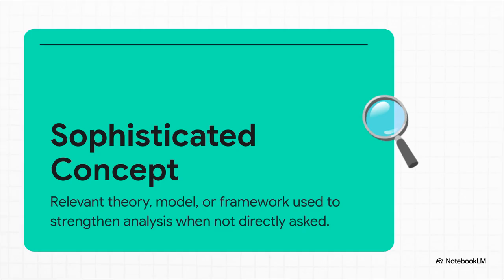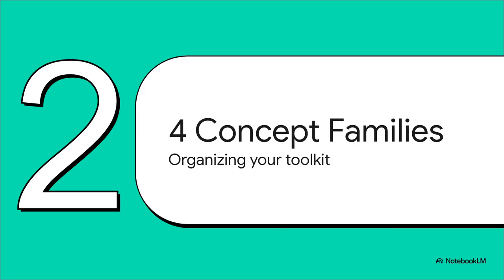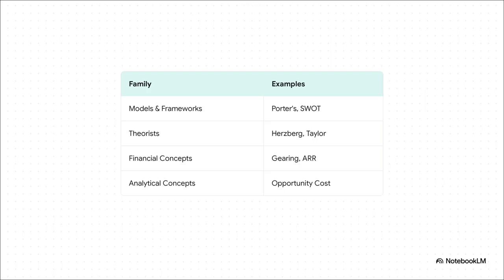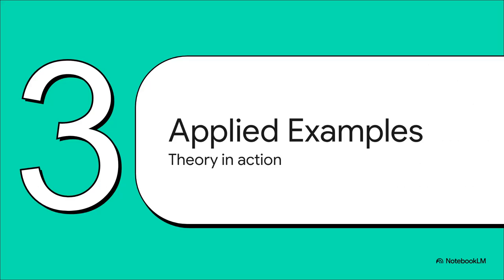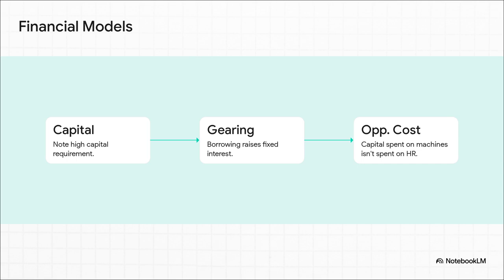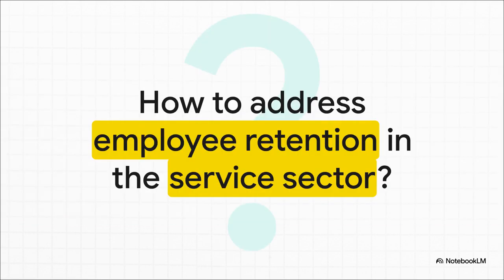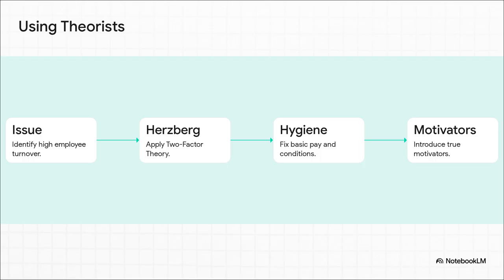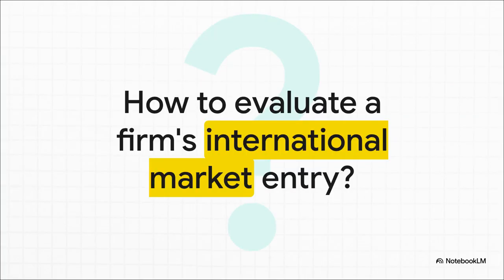Sophisticated Concepts AQA A-level Business (New Specification 2026)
To secure Level 5 (13–15 marks) in extended writing, the Examiner looks for the unprompted integration of "Sophisticated Concepts."

Sophisticated concepts refer to relevant theories, models, or frameworks used purposefully by a learner in their responses, even when they are not the direct focus of the exam question. Their appropriate use demonstrates a deep, holistic understanding of the specification and allows for the construction of superior analytical chains.

The "Four Families" of Concept
1. Models and Frameworks
Market mapping, Product Life Cycle, Boston Matrix, Network analysis, Hackman’s model of team effectiveness, Ansoff Matrix, SWOT analysis, Stakeholder mapping, Porter’s Five Forces, Triple Bottom Line, Carroll’s CSR pyramid, Lewin’s Force Field Analysis, Kotter and Schlesinger’s reasons for resistance to change.
2. Theorists
Taylor, Maslow and Herzberg.
3. Financial Concepts
4. Analytical Concepts
Price elasticity of demand, income elasticity of demand, correlation, labour productivity, capacity utilisation, opportunity cost, economies of scale, stakeholder versus shareholder approaches, ESG metrics, risk versus uncertainty, and strategic drift

The "Sophistication" Checklist
1. SELECT concepts unprompted from different parts of the specification to demonstrate synopticity, this shows a holistic understanding of business.
2. PRIORITISE accuracy over quantity. One accurately applied model that drives an argument forward is worth more than three bolt-on definitions
3. INTEGRATE application (AO2) and analysis (AO3) so that your arguments are rooted firmly in the case study. Never just talk about a model in the abstract
4. CHALLENGE assumptions by questioning the reliability and origins of data.
5. EVALUATE the impact of the external environment on the data. Quantitative forecasts are only as good as the assumptions made about the future market conditions.
6. REMEMBER that length does not equal quality. Focus on concise, step-by-step logic that bridges the gap between a business action and its ultimate impact on profit or success.